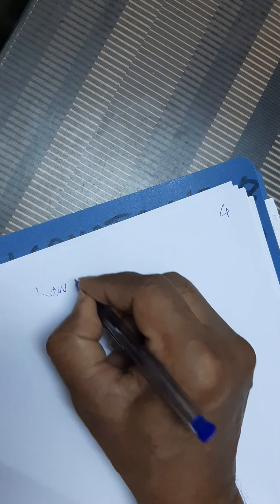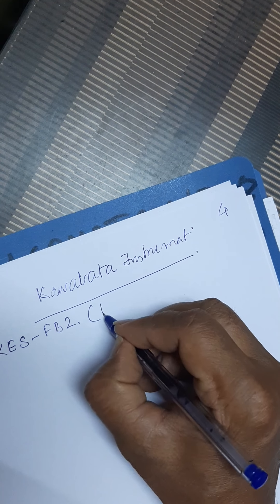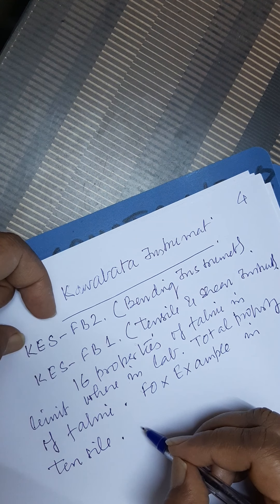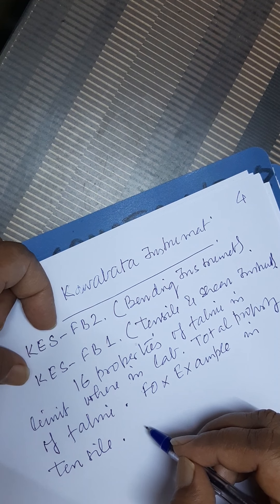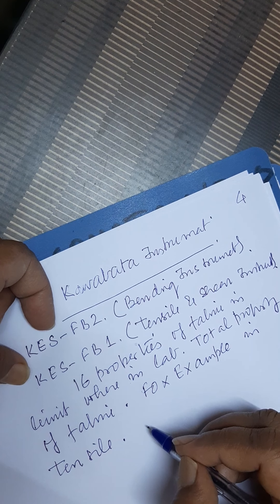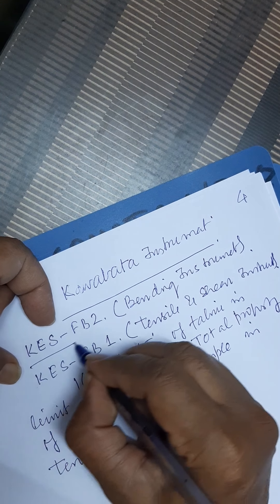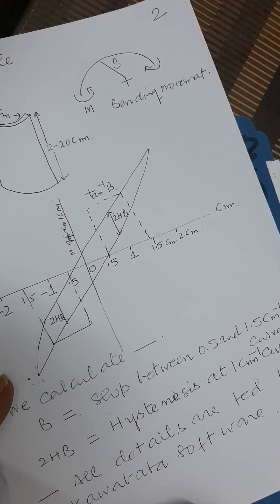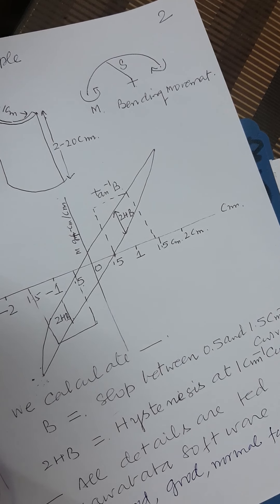KAWABATA KES -FB2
KAWABATA KES -FB2 IT MEASURS BENDING PROPERTY OF FABRIC